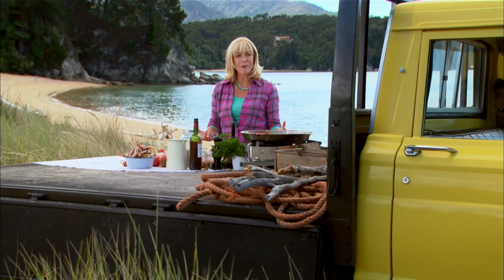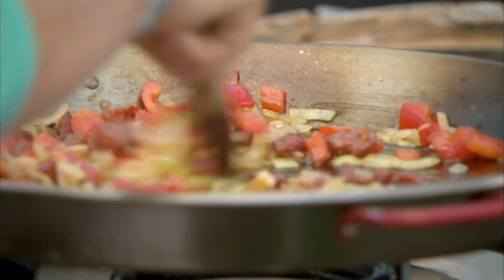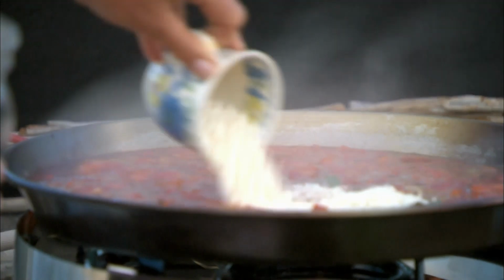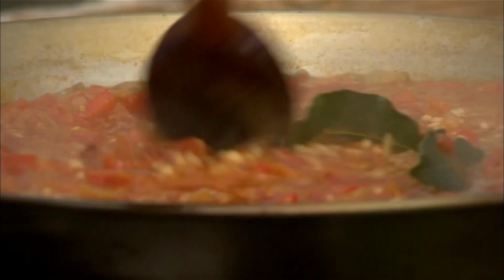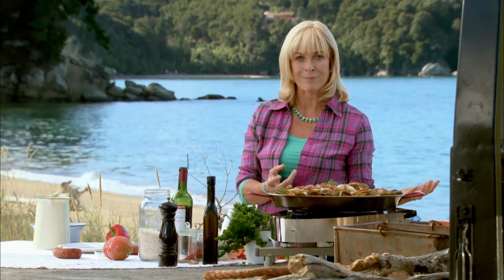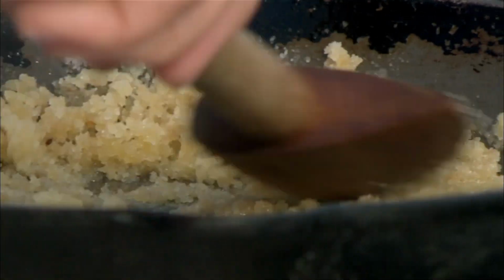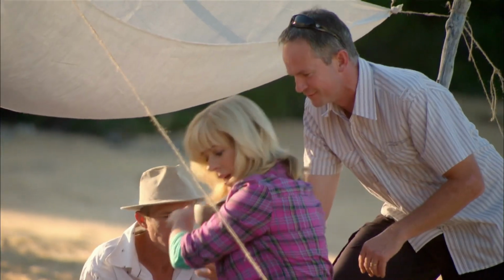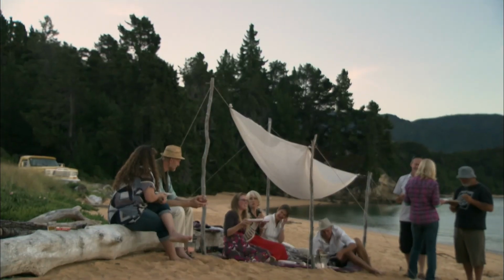Annabel Langbein Makes Beachside Paella!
Spanish paella with a view! 😍

It’s the finest cuisine prepared by the greatest international chefs ever who will cook, chop and chat their way into your heart. Chef’s Line, The Hairy Bikers, and Nadiya are just a few of the offerings on the menu that will leave you hungry for more.

Available 24/7 streaming for free on Amazon Freevee.